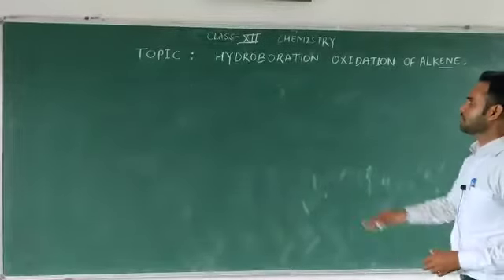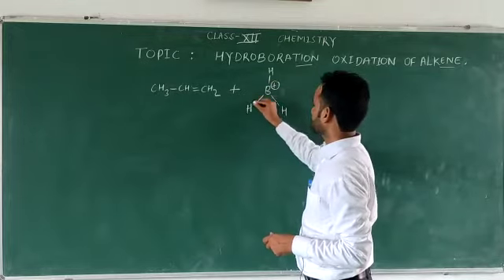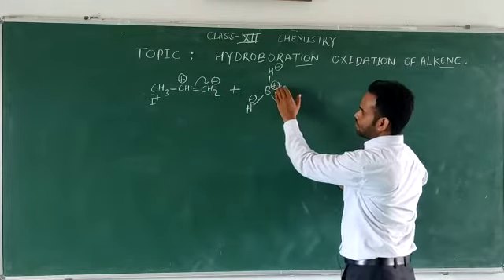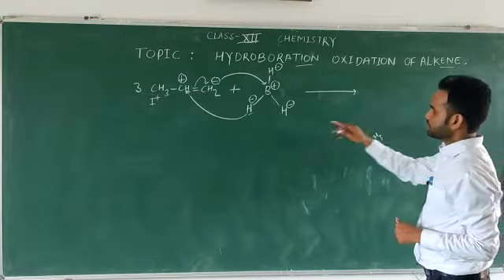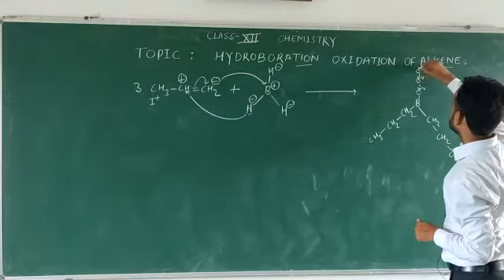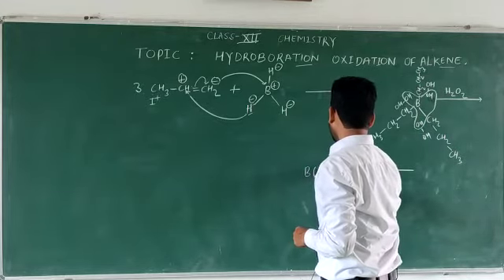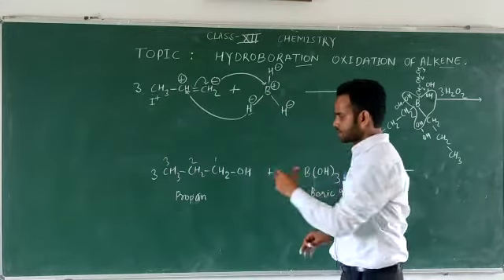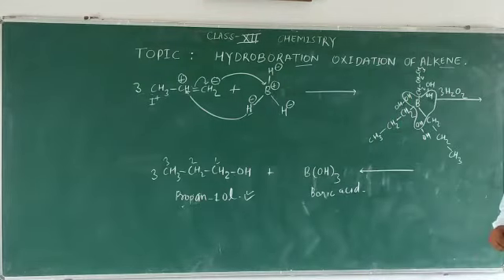Hydroboration Oxidation Of Alkenes. Class 12th chemistry.